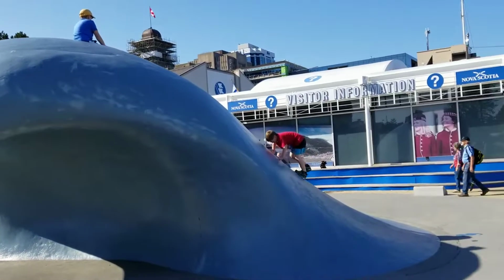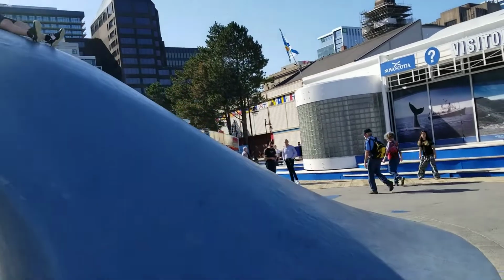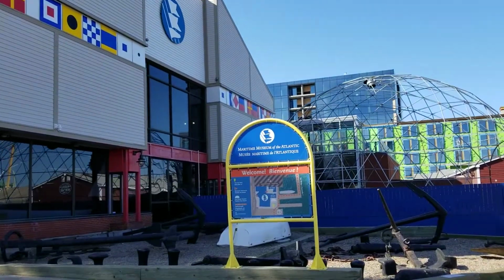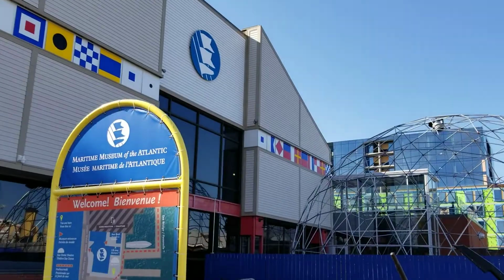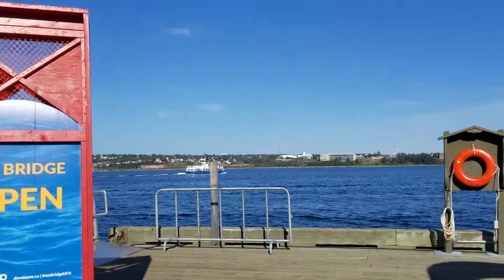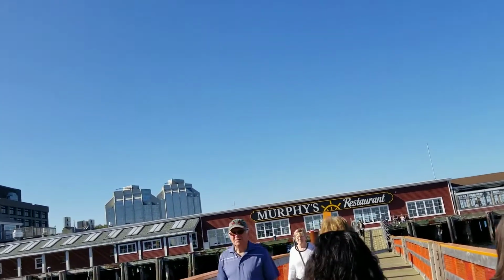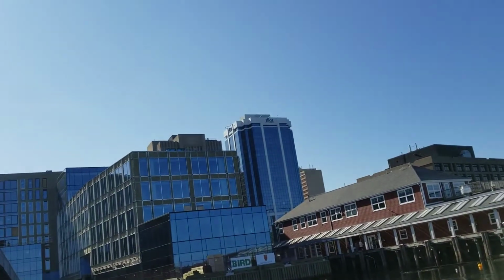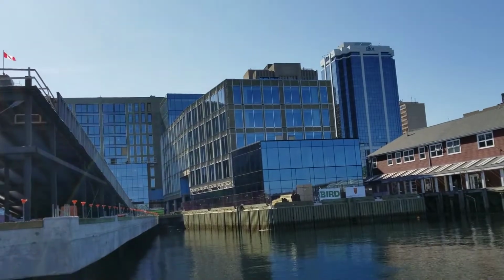Halifax Waterfront 02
The second installment of the Halifax Waterfront. Museum of the Atlantic, board walk, Sea Bridge, Halifax development, navy port, and Halifax harbour on a sunny September afternoon.